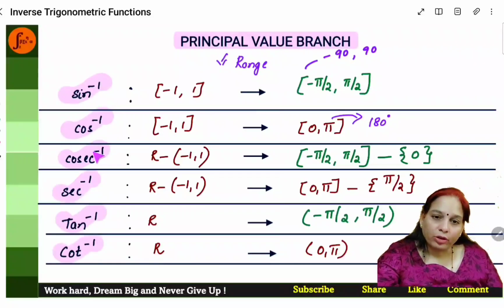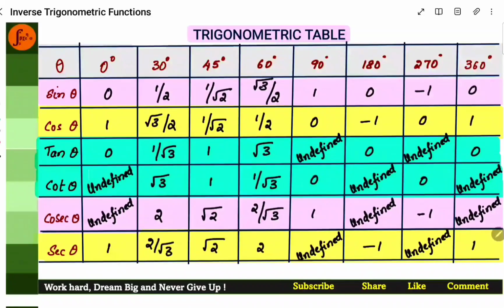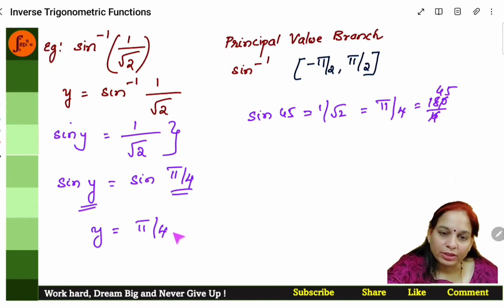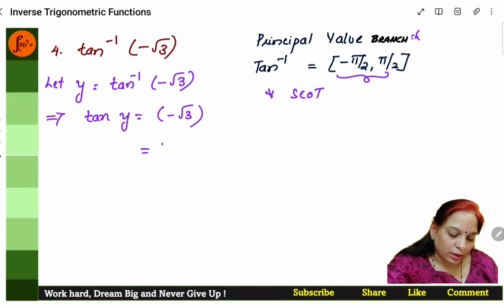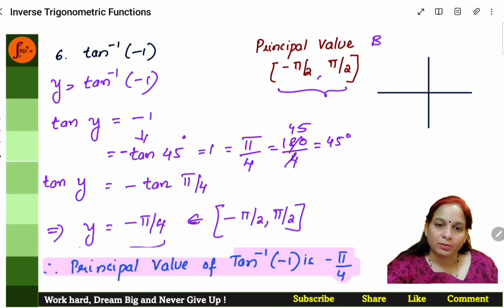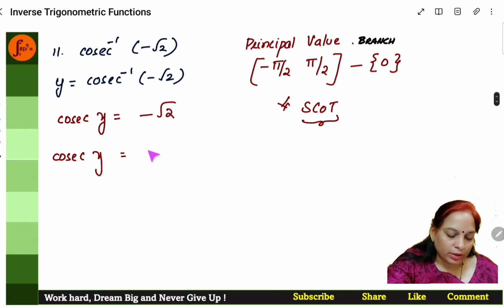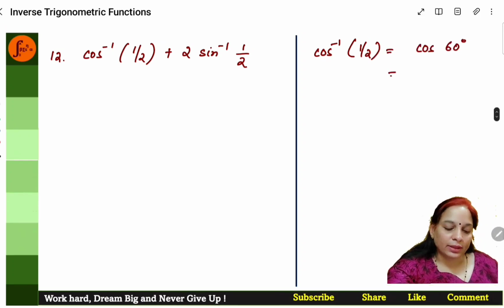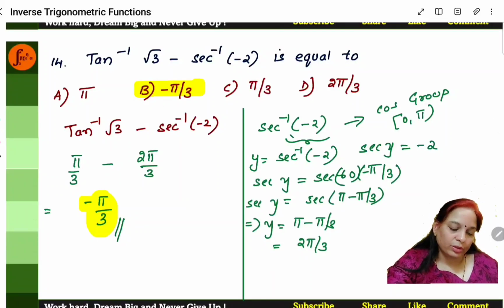Class 12 Exercise 2.1 Inverse Trigonometric Functions | Principal Values | 2nd PUC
Exercise 2.1 All Problems from NCERT